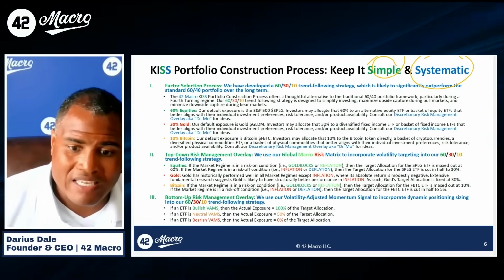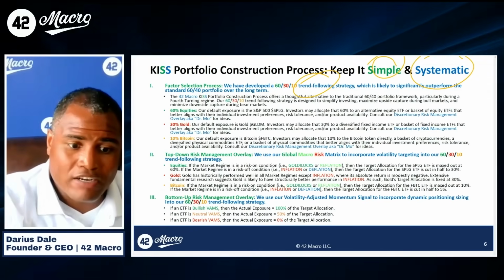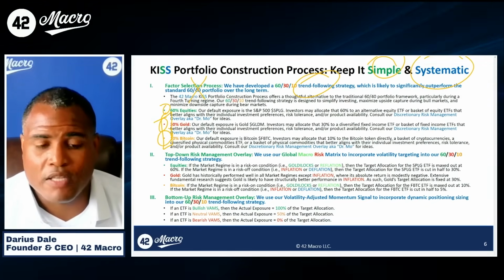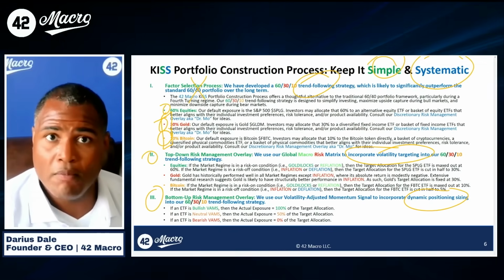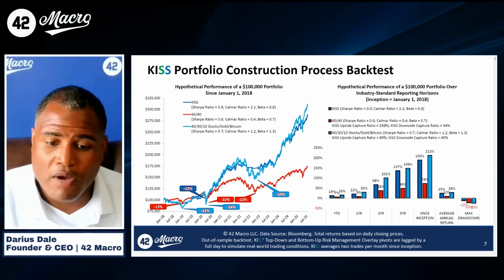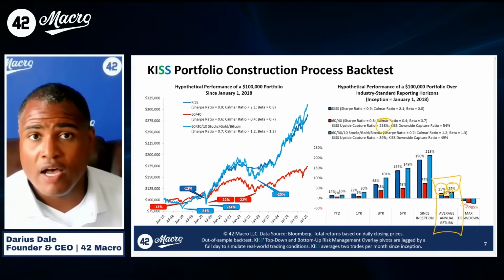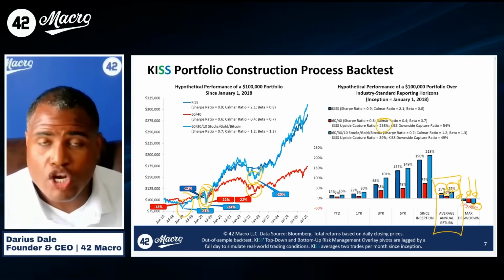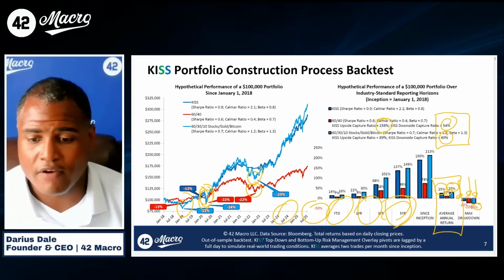Got FOMO? Here’s How To Invest At All-Time Highs With Confidence | July 12, 2025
Two of the hardest things for most investors to do are 1) get back fully invested after raising cash to avoid or truncate a drawdown and 2) deploy cash at/near all-time highs.

Thankfully, KISS and Dr. Mo makes these processes very easy for thousands of 42 Macro clients around the world—all of whom are outperforming yet again and sleeping comfortably at night while doing so.

Investors participating in our KISS strategy will be well positioned for significant structural upside risks to the Stocks, Gold, and Bitcoin asset classes—all while being protected from the historic volatility that we are likely to continue to observe along the way, as evidenced by four stock market crashes since 2018—up from four in the prior two decades.